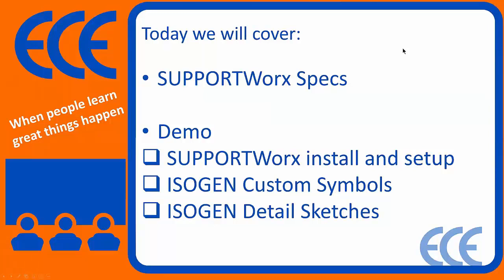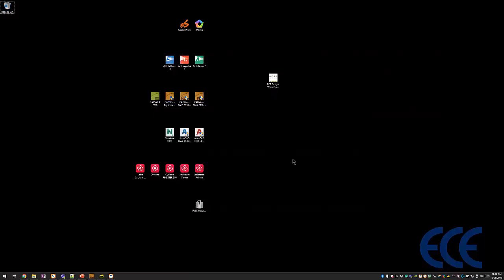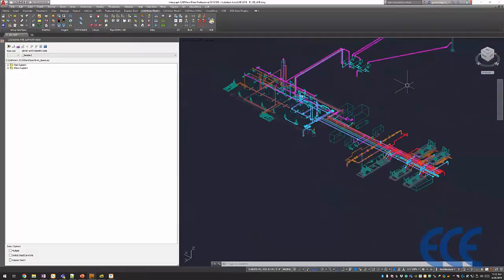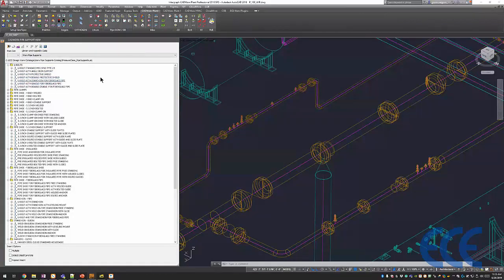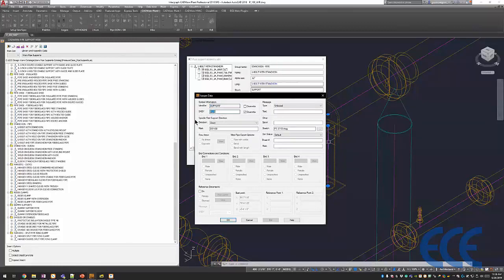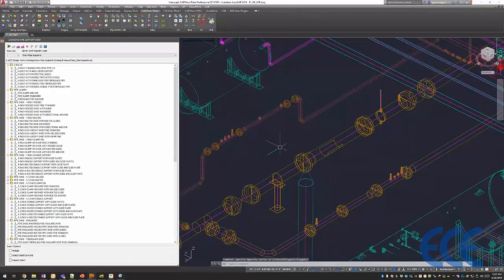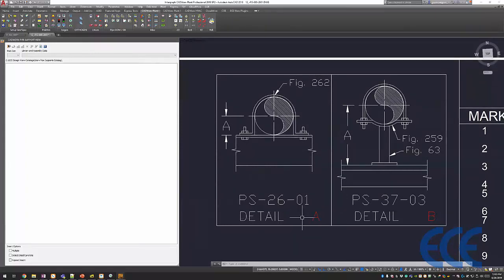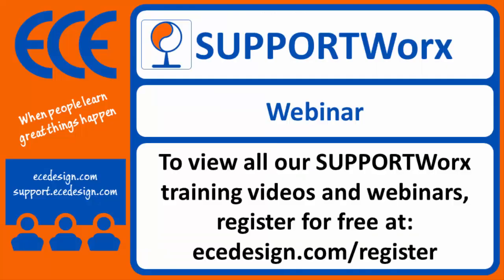Support your CADWorx® PLANT Pipe Supports with SUPPORTWorx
SUPPORTWorx is compatible with CADWorx® PLANT.

SUPPORTWorx improves project deliverables by appending CADWorx® PLANT with customized pipe support content.  SUPPORTWorx offers a comprehensive selection of pipe support assemblies supports that far exceed out of the box content.   It enhances piping isometric drawings by delivering SKEY and Detail Sketch files that help annotate pipe supports.  This content can be stood up minutes and is supported by self-help content so users can start using it right away.